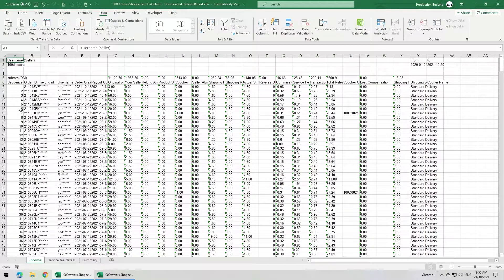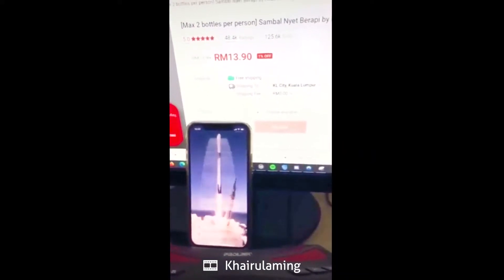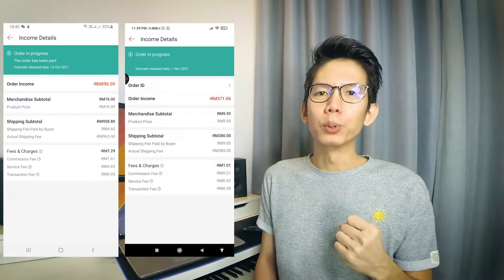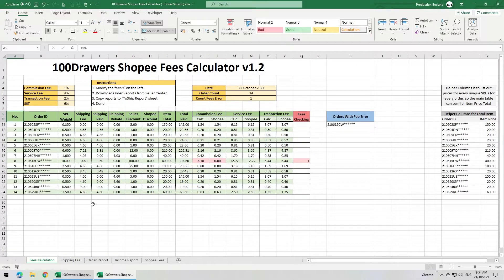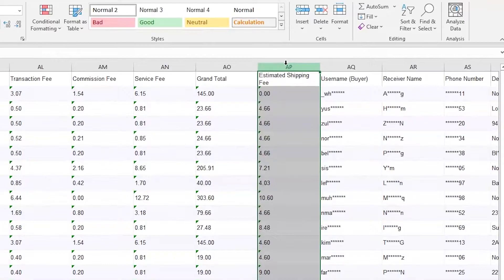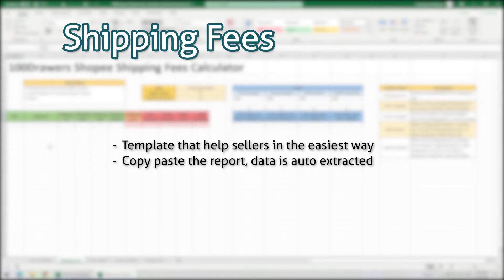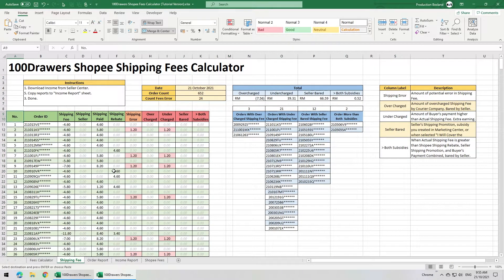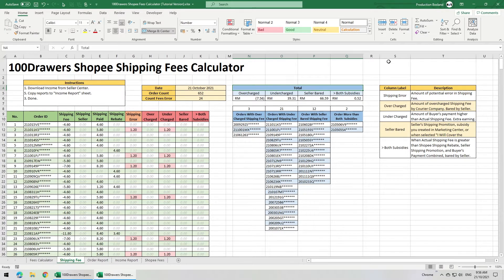Let's Talk Overcharged Shipping Fee on Shopee [Free Template Download]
Overcharged Shipping Fee on Shopee Malaysia is not a new issue. In fact lots of sellers are having hard time dealing with the problem. Let's talk a little about the overcharged shipping fee, and let me demo a template to help you check on those shipping fees.

Video Chapters
0:00 Introduction
0:30 Overcharged Shipping Fee on Shopee Malaysia
1:02 How is this happening
1:58 How to solve
2:30 Possible prevention
3:00 Demo of Shipping Fee Calculator
4:45 Explanation of the Calculator
5:58 Ending